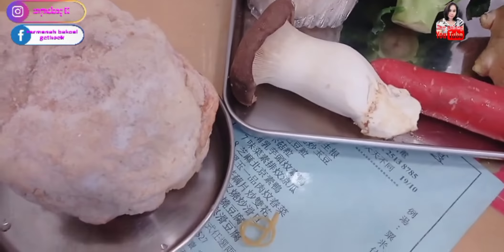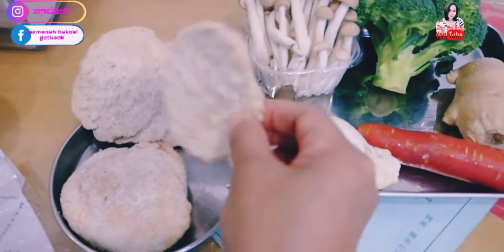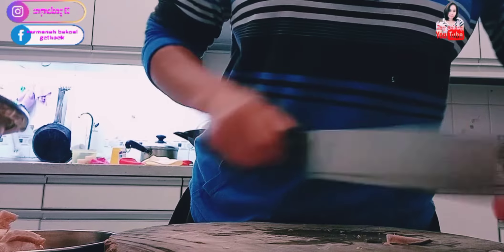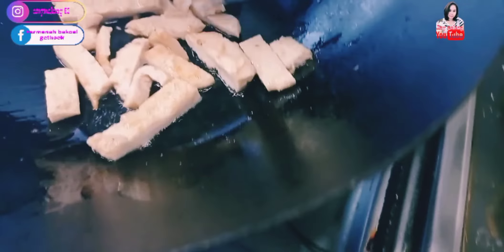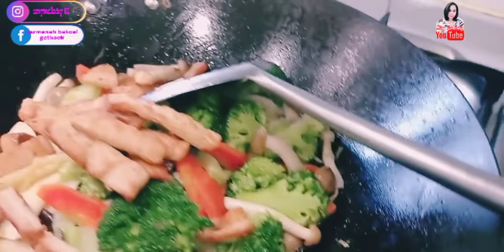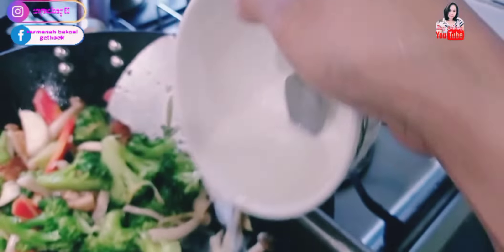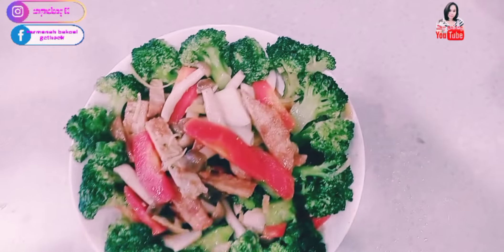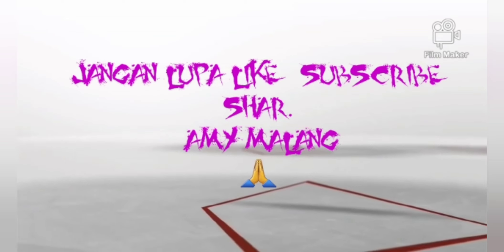VEGETARIANFOOD VEGETARIAN CHICKEN STIR FRY BROCOLY (CAI KAIBA JAU SAILANFAH)